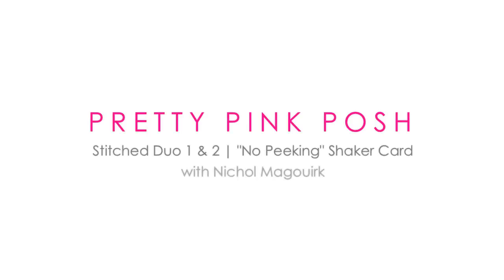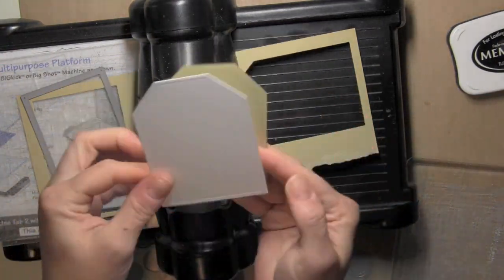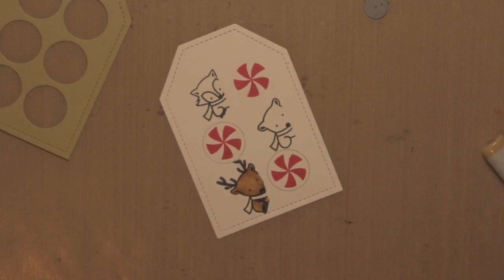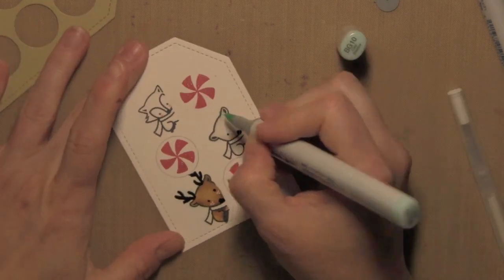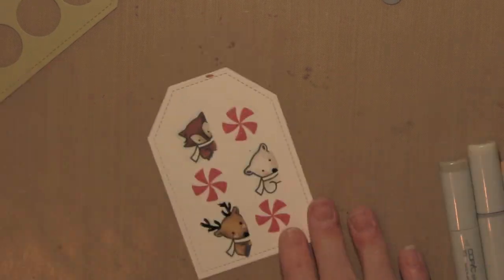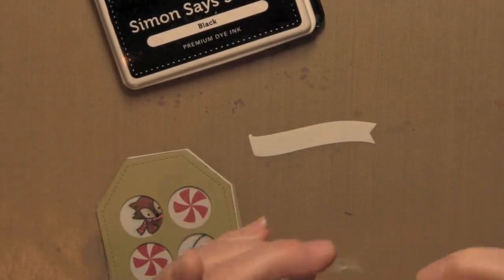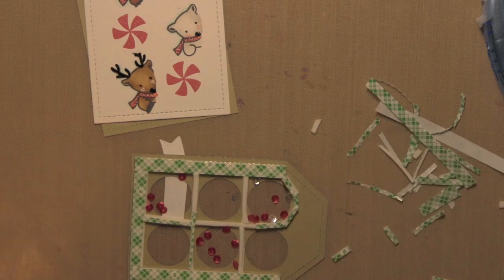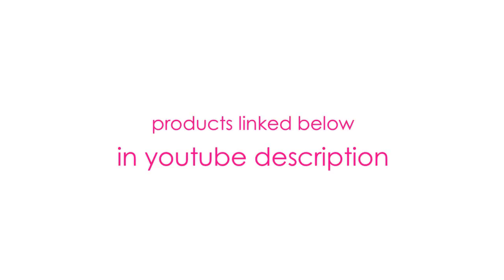PPP No Peeking Shaker Tag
This video features a shaker card created with the Pretty Pink Posh Stitched Duo 1 & 2 dies. ***Supplies Linked Below***

• Mama Elephant Creative Cuts | Bold Banner, Dainty Bow, Embellished Tag and Femme Frames Packaged Se  ——
• Ranger .5 Oz. MINI MULTI MEDIUM MATTE Glue Adhesive Paint INK41511  ——
• Ranger Multi Medium, Matte Mini, 1/2 oz.